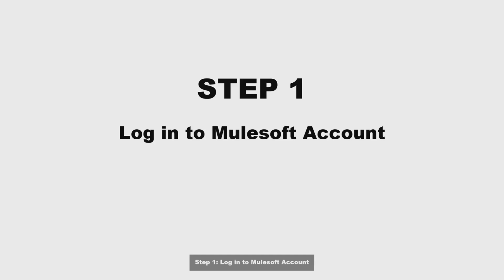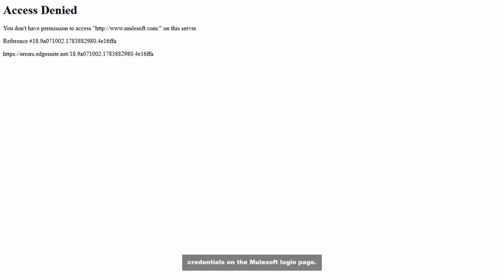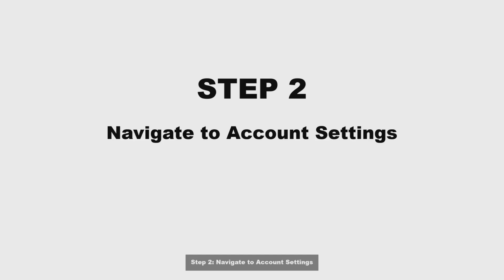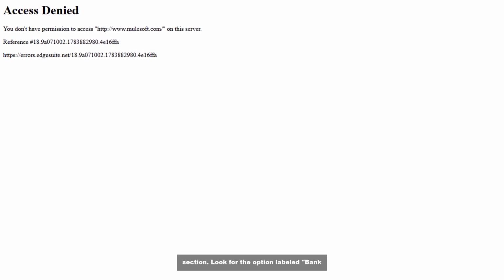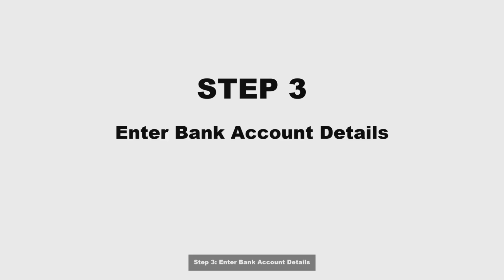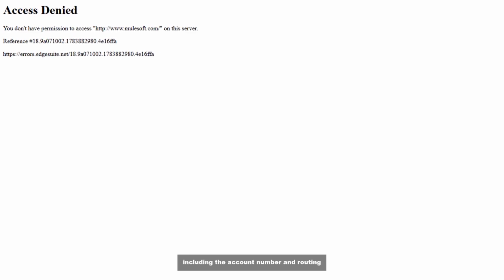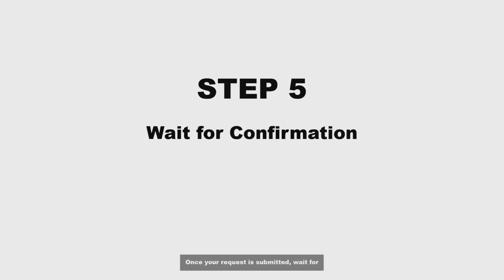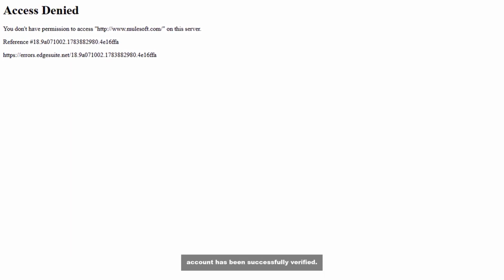How To Verify Your Bank Account On Mulesoft 2026 (STEP BY STEP)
In this video, we will guide you through the process of verifying your bank account on Mulesoft in 2026, step by step. Learn how to navigate the platform and ensure your account is set up correctly.